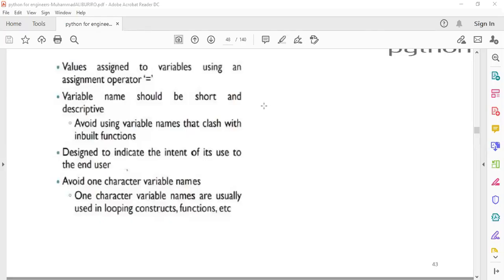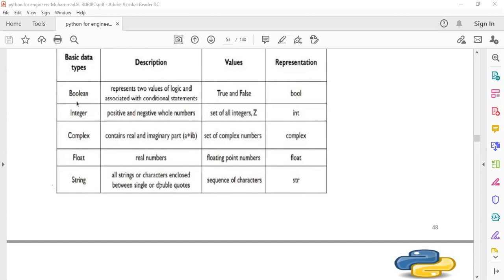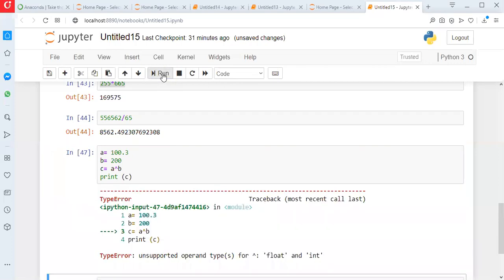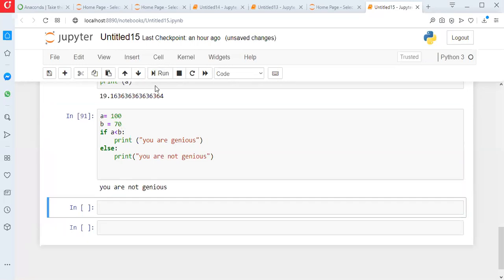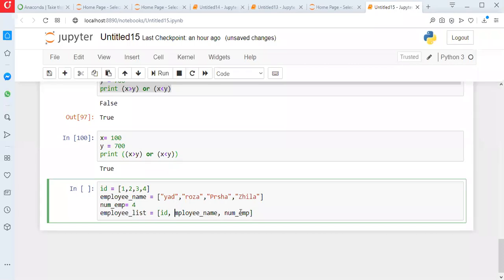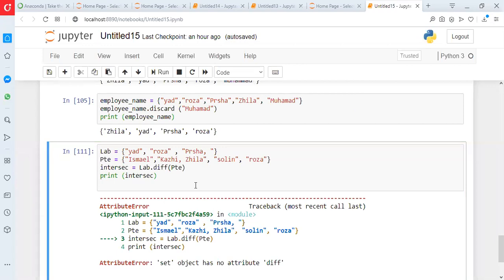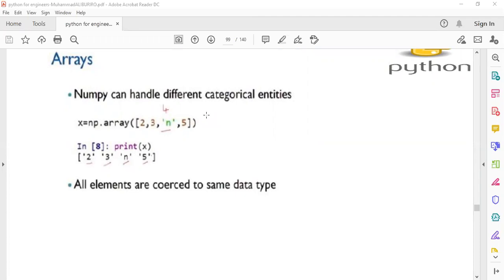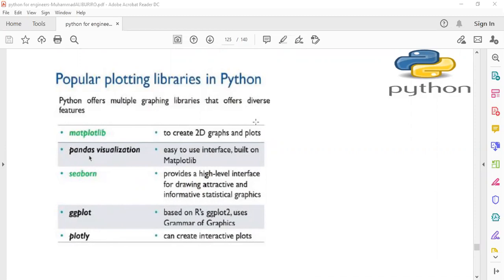NumPy in Action: Hands-on Guide to Data Manipulation and Analysis in Python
Embrace the power of NumPy, Python's most beloved numerical array library, and unleash the potential of data manipulation and analysis. This meticulously crafted video meticulously guides you through the intricacies of NumPy, empowering you to conquer the world of numerical computing with ease and efficiency.

Embark on a journey into the realm of NumPy's fundamental concepts:

Master the art of creating and manipulating multidimensional arrays: Discover the versatility of NumPy's array objects, enabling you to store, access, and transform data with unparalleled flexibility.

Delve into the intricacies of vector operations: Unveil the power of NumPy's vector operations, empowering you to perform complex calculations with a single line of code.

Harness the efficiency of NumPy's built-in functions: Explore NumPy's extensive collection of built-in functions, designed to simplify data manipulation and analysis.

Embrace the transformative power of NumPy's broadcasting: Uncover the elegance of NumPy's broadcasting mechanism, enabling seamless operations on arrays of different shapes.

Venture beyond the basics and explore advanced NumPy techniques:

Utilize advanced indexing and slicing techniques: Master the art of indexing and slicing, allowing you to extract specific elements or subarrays with precision.

Harness the power of NumPy's random number generators: Discover the versatility of NumPy's random number generators, enabling you to generate random data for simulations and statistical analysis.

Explore the integration of NumPy with other libraries: Uncover the seamless integration of NumPy with other popular Python libraries, such as Pandas and Matplotlib, to enhance data analysis and visualization.

Embark on a practical journey with hands-on examples:

Engage in real-world scenarios and applications: Apply your newfound NumPy skills to solve practical problems and tackle real-world challenges in data science.

Explore hands-on examples and exercises: Reinforce your understanding through interactive exercises and examples, consolidating your NumPy expertise.

Demystify NumPy and transform your data analysis skills:

Unleash the power of NumPy for data manipulation and analysis: Equip yourself with the essential tools to transform, analyze, and interpret data with NumPy's unparalleled capabilities.

Elevate your data science proficiency: Elevate your data science proficiency by mastering NumPy, the foundation of efficient and powerful data analysis in Python.

Embrace NumPy, the cornerstone of Python's data science ecosystem:

Join the vast community of NumPy users: Immerse yourself in the vibrant NumPy community, where you can connect with fellow data enthusiasts and seek support.

Unlock the vast potential of NumPy's ever-expanding features: Continuously expand your knowledge as NumPy evolves, incorporating cutting-edge features and techniques.

Embark on your NumPy journey today and transform your data analysis capabilities!